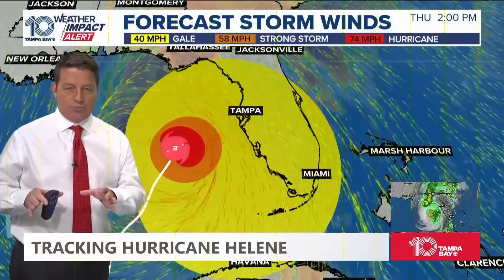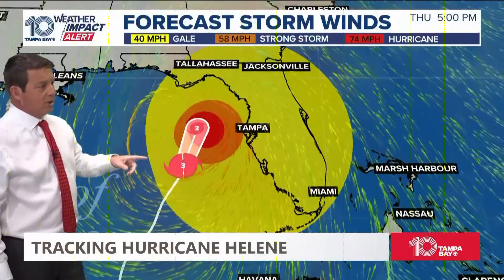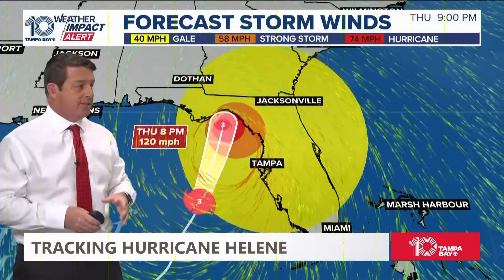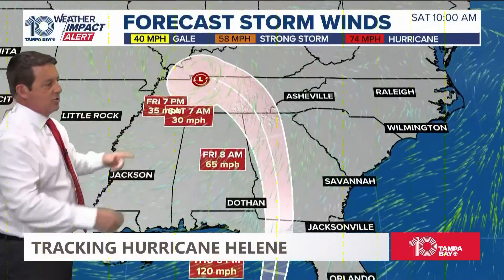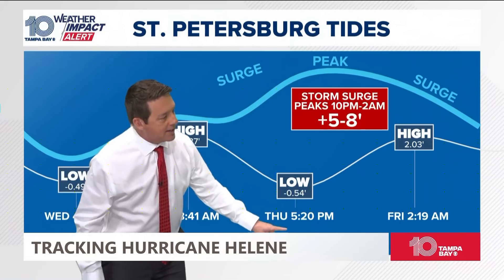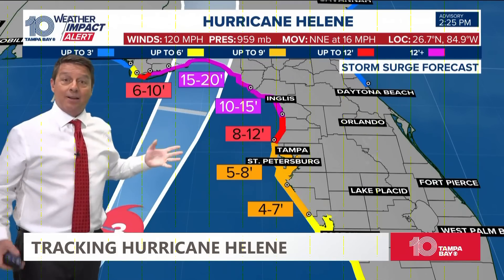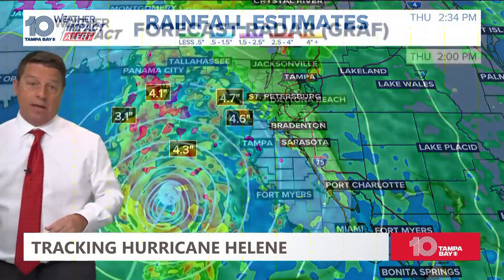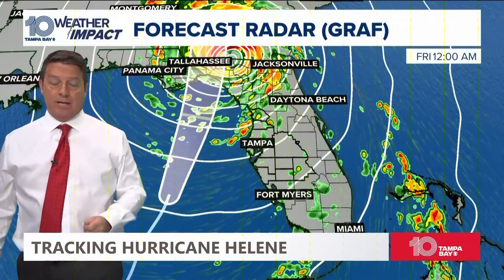TRACKING HELENE: Hurricane a strong Category 2 storm, will continue strengthening before landfall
Hurricane Helene continues to get stronger and is currently a Category 2 storm. It is expected to continue strengthening before making landfall as a major hurricane.

As Hurricane Helene tracks toward Florida's Gulf coast, it's expected to bring "catastrophic" winds and storm surge to parts of the region, according to the National Hurricane Center.